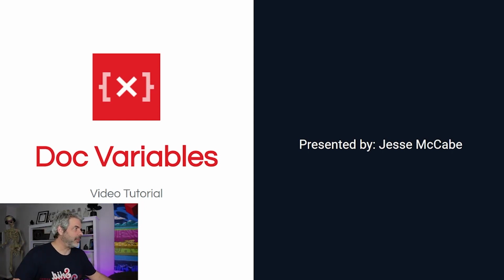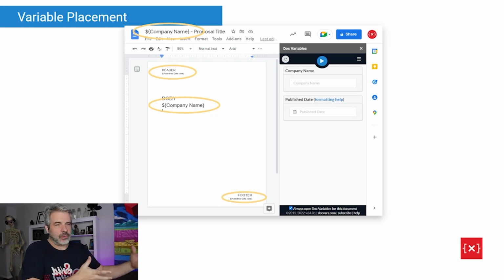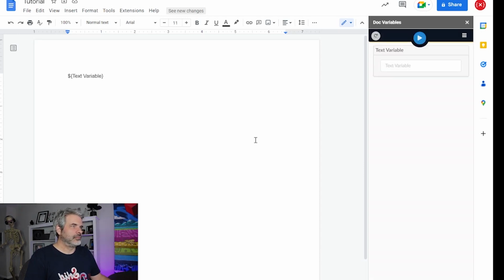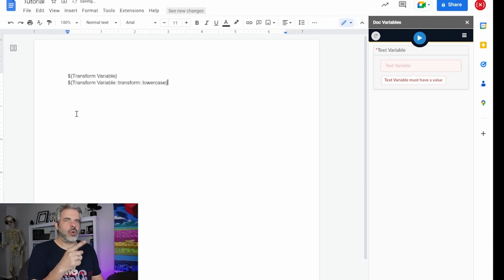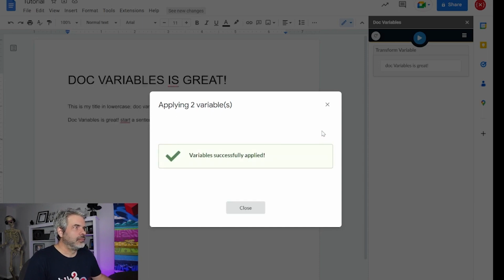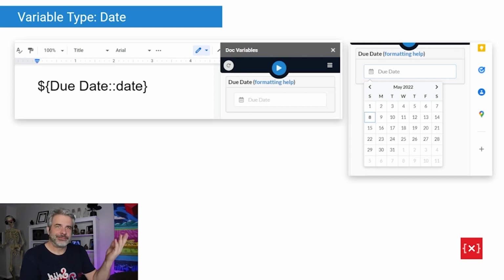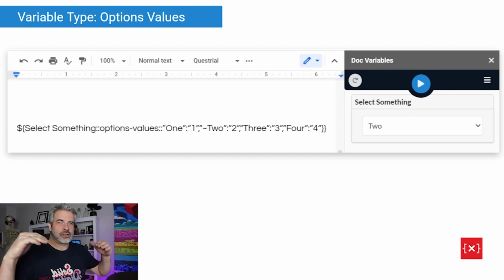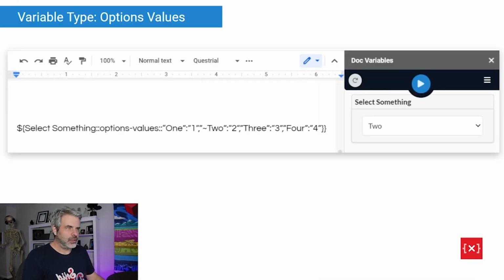Doc Variables: The Basics (syntax and basic fields)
An updated video reviewing the basics of Doc Variables.  In this video I cover:

- The standard variable syntax
- Placment and style of variables
- The text field variable
- The transform type
- The textarea type
- The date type
- The options type